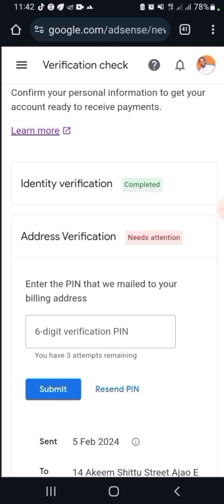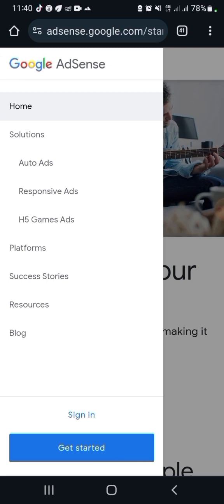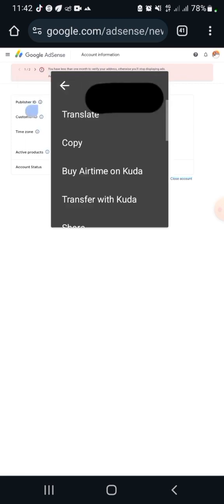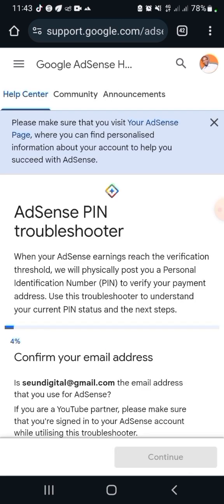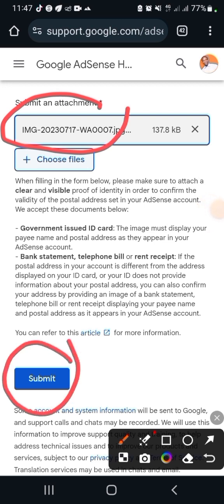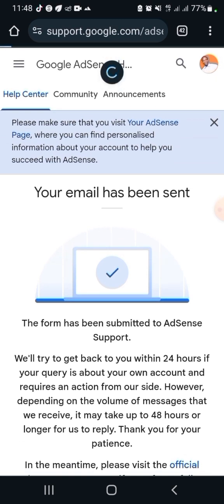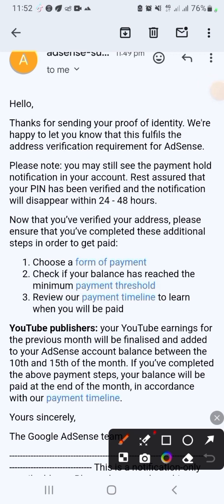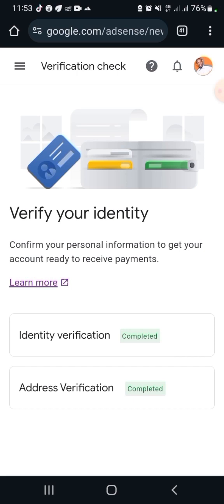How I Got VERIFIED without PIN | Address Verification on Google AdSense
In this video, I share my experience of getting verified on Google AdSense without the need for a PIN.

Address verification can sometimes be a challenging process, but I'll walk you through the steps I took to successfully verify my account without using a PIN.

Whether you're facing issues with address verification or simply want to learn more about the process, this video is for you.

Join me as I discuss how I navigated the verification process and share valuable insights for ensuring a smooth verification experience.